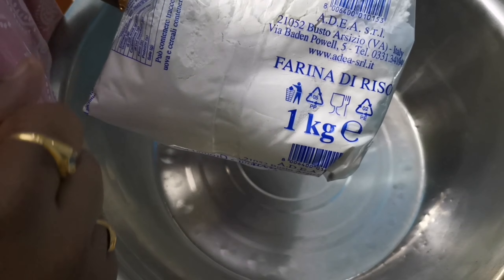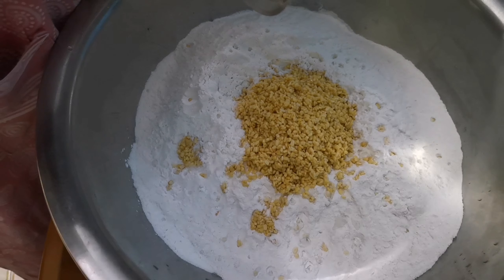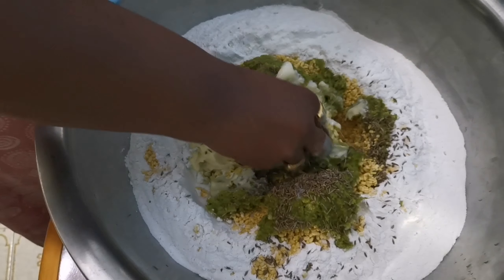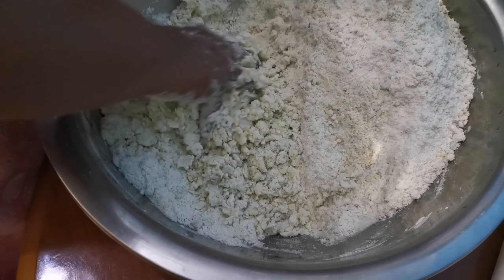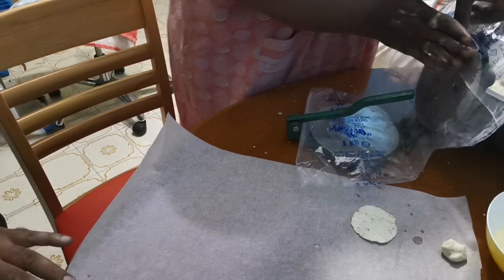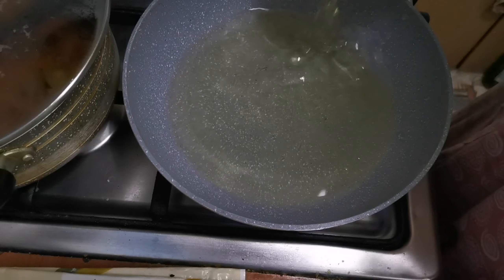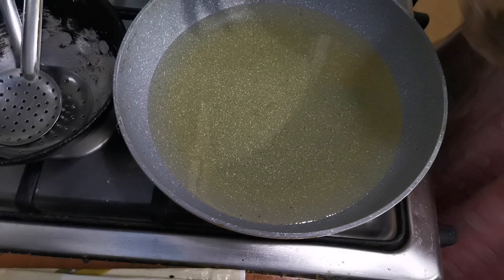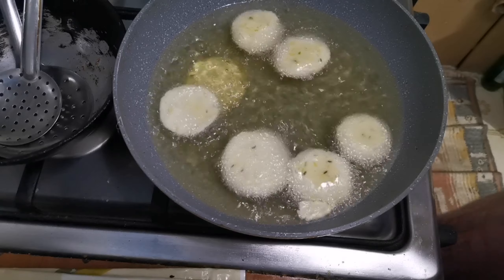Karpu chakklu |కారపు చక్కలు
Karpu chakklu In this video I'll be Showing about how to Make chakklu . I decided to make a video about Cooking chakklu Recipe in telugu.